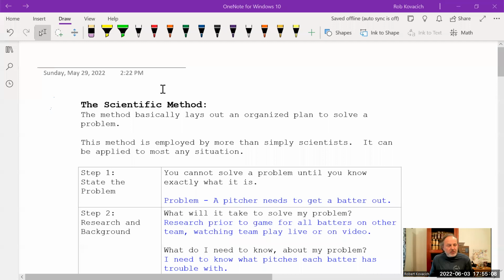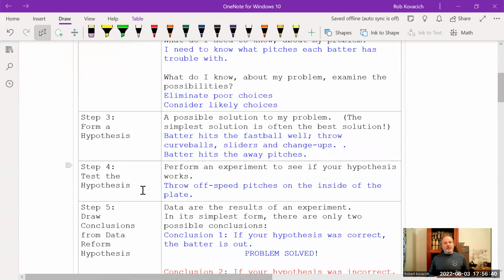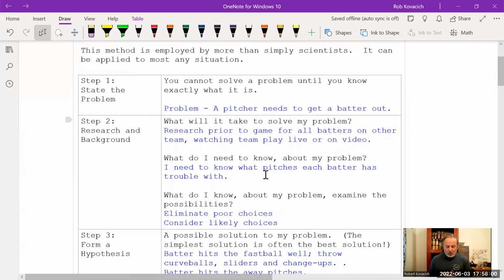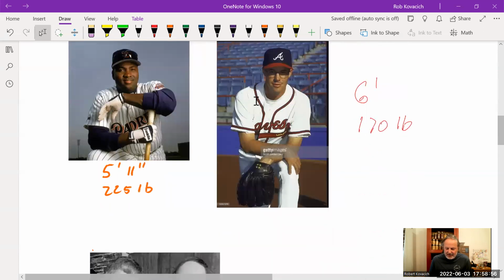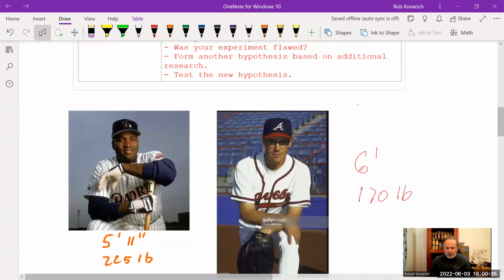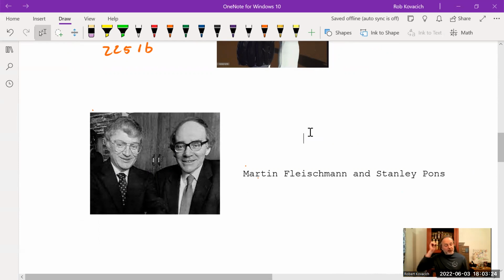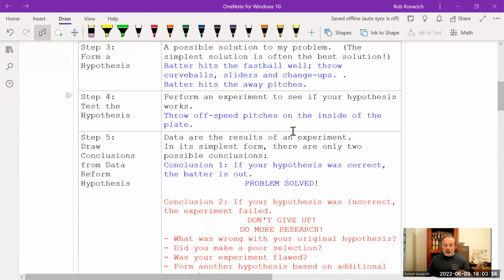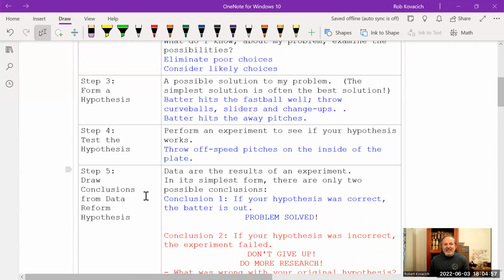Scientific Method (Chapter 1)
What makes science science, the scientific method